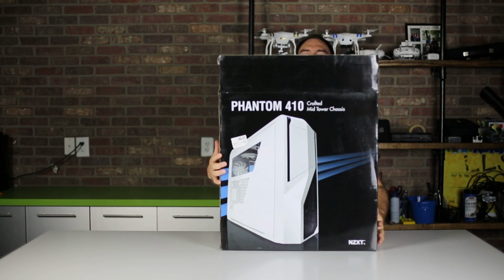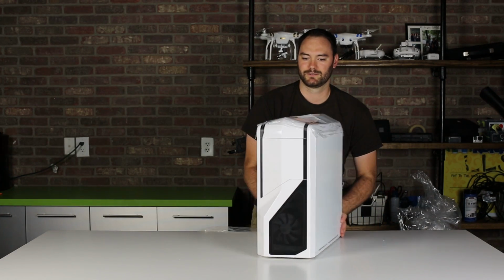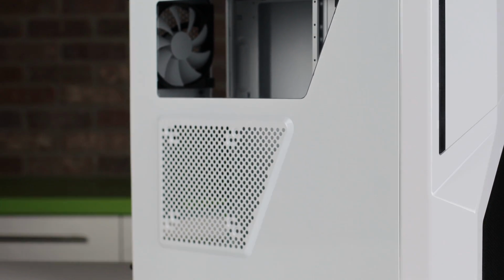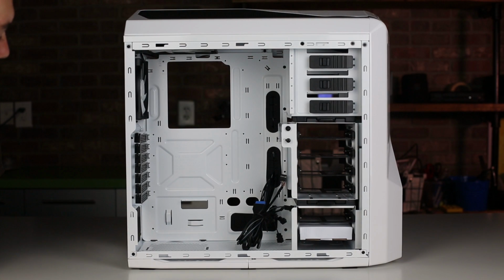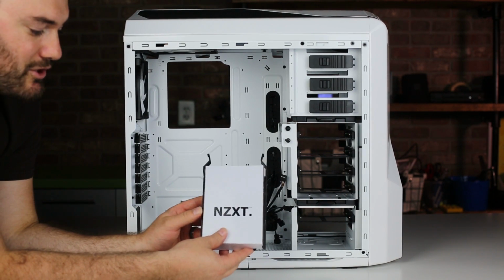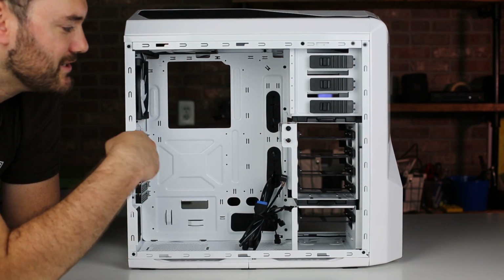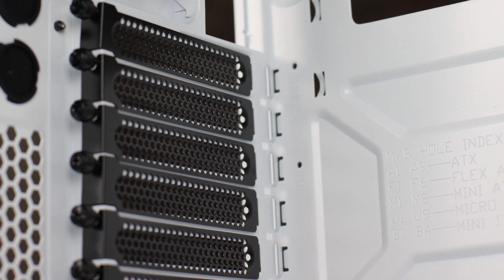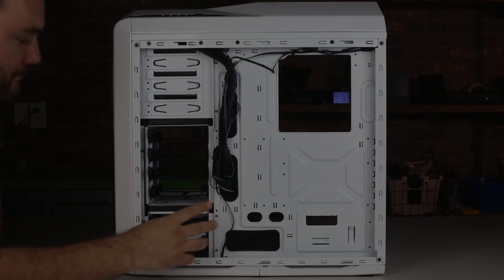Unboxing NZXT Phantom 410 PC Case | NXT Level PC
Yeah we unbox sweet cases, but what we love most is building PCs! If you're overwhelmed by the vast choices in PC hardware, we’re here to help!

Another week another gaming case, this time it is the NZXT Phantom 410. Brian takes a look at this beast of a case for NXT Level PC.

Brand - NZXT
Series - Phantom 410 Series
Model - CA-PH410-W1

ATX Mid Tower
Color - Black/White
Case Material - Steel / Plastic
Power Supply Mounted - Bottom
Motherboard Compatibility - Micro ATX / ATX / ITX
Side Panel Window - Yes
Removable Filter - Yes

External 5.25" Drive Bays - 3
Internal 3.5" Drive Bays -6
Expansion Slots - 7

Front Ports
2 x USB 3.0 / 2 x USB 2.0 / Audio

Cooling System
120mm Fans
Front: 2 x120mm or 1 x 140mm (1 x 120mm included)
Rear: 1 x 120mm (included)
Side: 1 x 120mm or 1 x 140mm
Bottom: 1 x 120mm
Pivot: 1 x 120mm or 1 x 140mm
140mm Fans
Top: 2 x 120 / 140mm (1 x 140mm included)
Side Air duct - No

Dimensions & Weight
Dimensions (H x W x D)
20.94" x 8.46" x 20.31"
Weight
20.06 lbs.

Additional Info
Features
Clearance for top 240mm dual radiator for water cooling solutions

Adjustable interior pivot 120mm / 140mm fan slot for directional air flow

Removable HDD cage to allow more room for extended video cards

Innovative right mounted HDD rails for easy hard drive replacement

Single 120mm / 140mm side fan with acrylic window for interior viewing and cooling

Front internal 2 x USB 3.0 headers, 2 x USB 2.0, audio and microphone input

30W 3-step fan control for setting up your system for silence or performance

Wire management support up to 25mm space for easy cable management

Screw-less 5.25" and HDD trays tat secures 2.5" SSD

Cooling capability for up to eight fans (2 x 120mm and 1 x 140mm LED fan included)